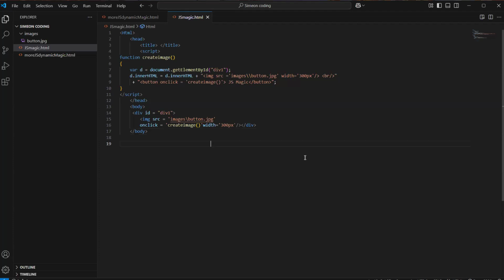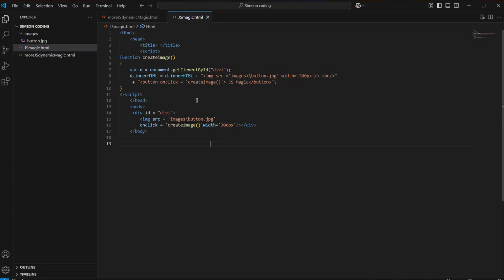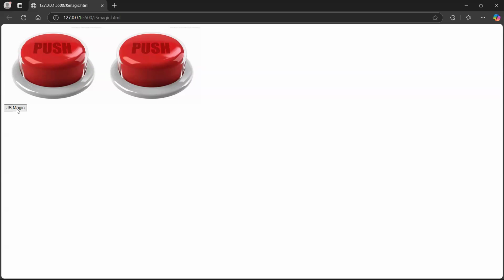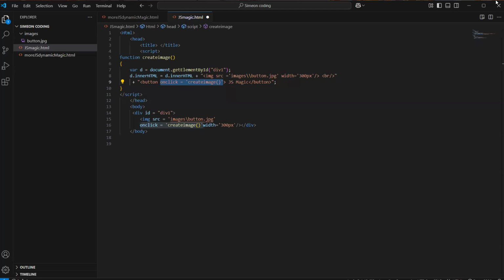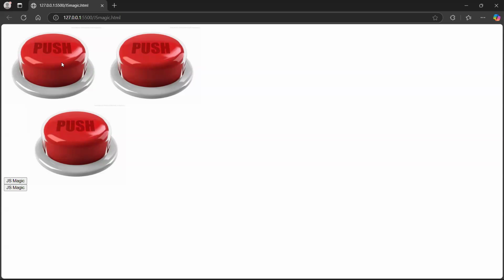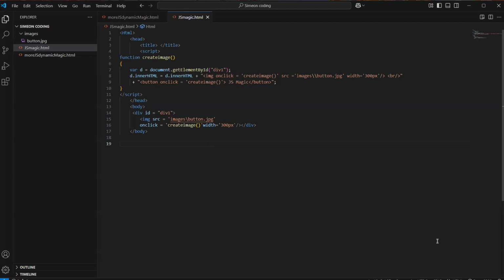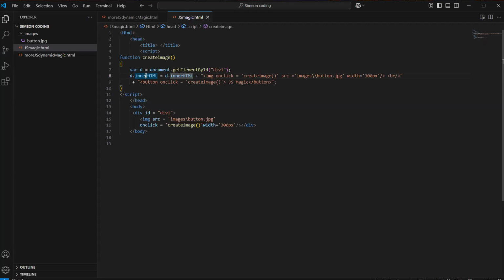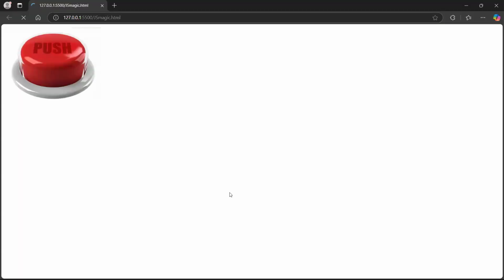Simeon doing some JavaScript magic by creating a clickable image that can replicate itself